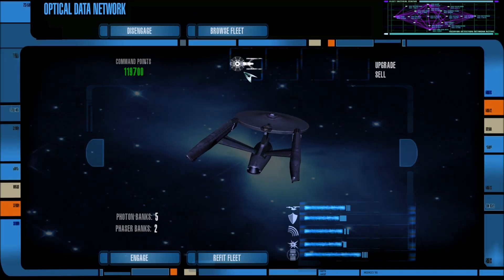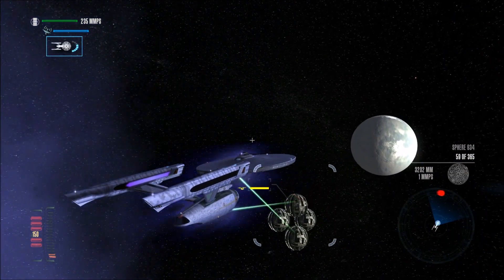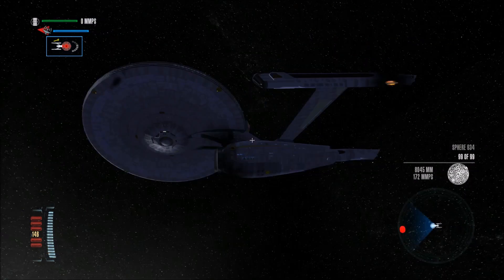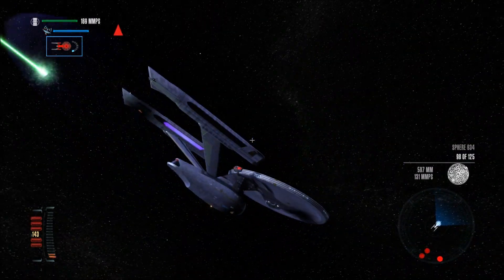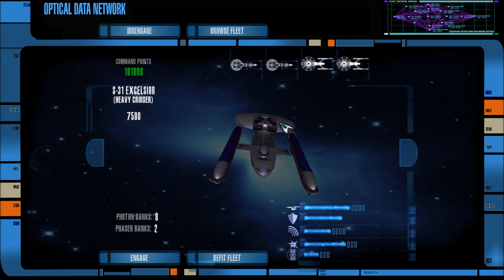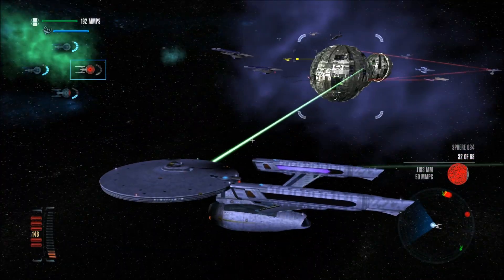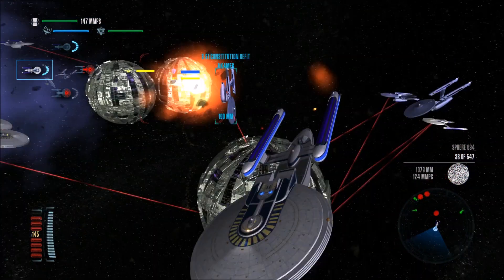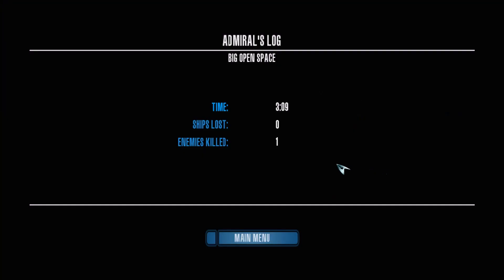Star Trek Legacy: Ultimate Universe 2.2 - TMP Section 31 Vessels vs. TNG Borg Spheres!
Can the Terran Empire resist assimilation?

1. Download the first part of the mod at this (and install)

2. Download the second half of the mod at this (and install)

3. Download the update for the mod and install from this